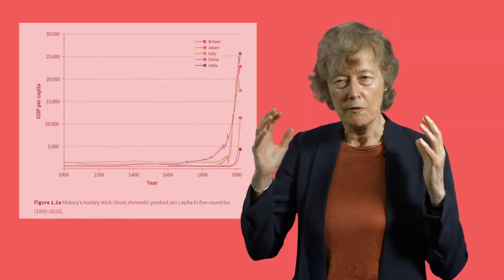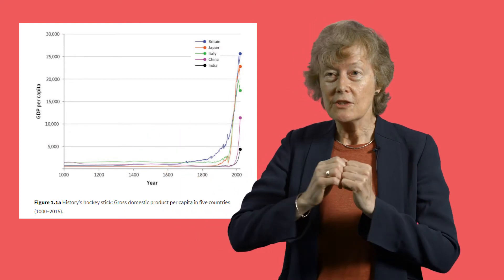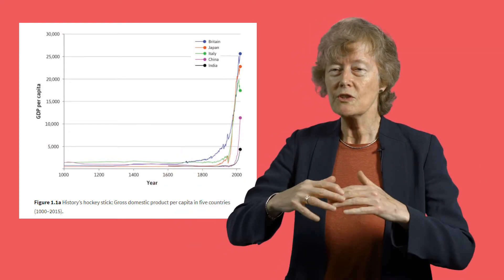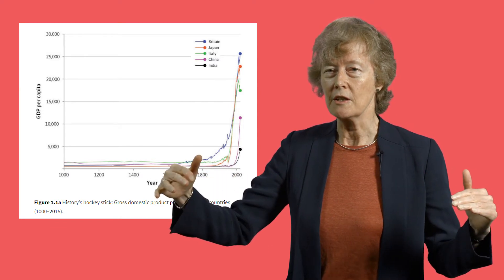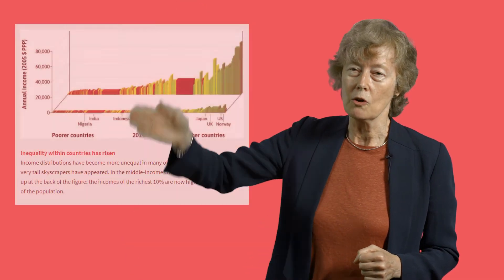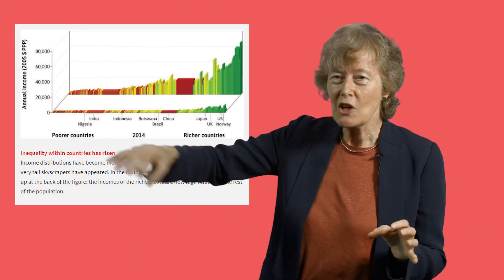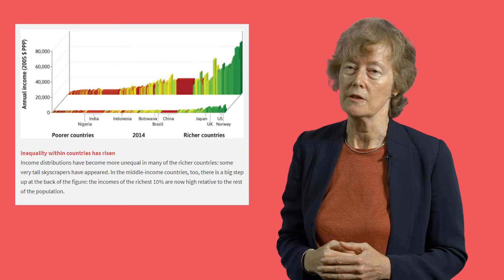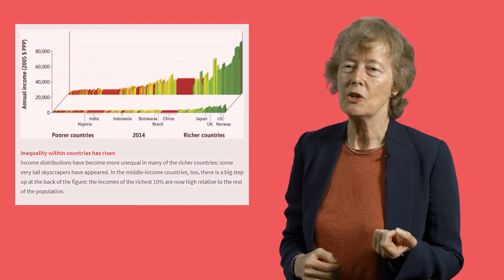Why should a lecturer choose to adopt The Economy?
Wendy Carlin, a trustee of the CORE project explains the many advantages of teaching economics using The Economy. OUP has partnered with the international collaborative project of CORE researchers and teachers to bring students a book and learning system that complements and enhances CORE's open-access online e-book.